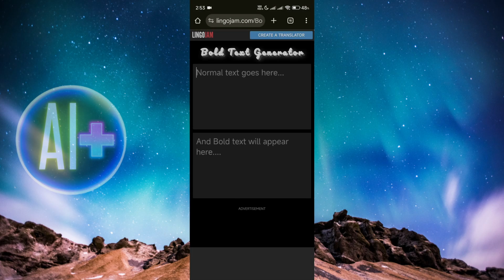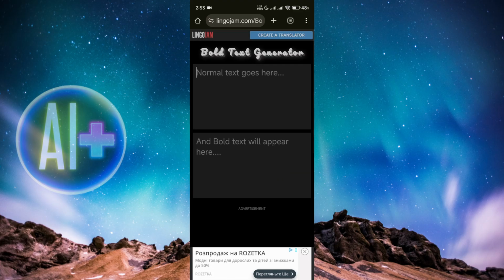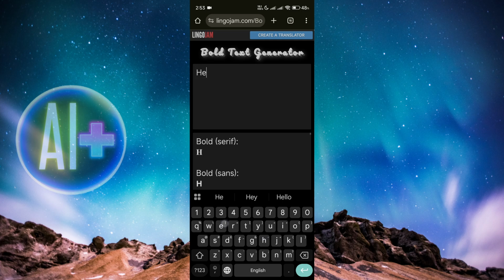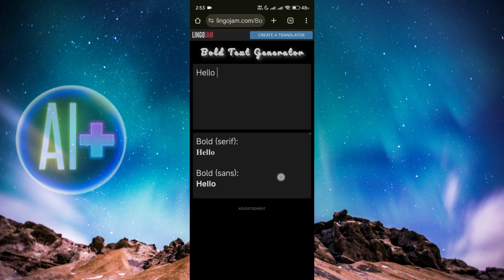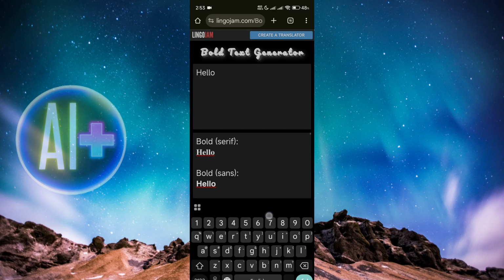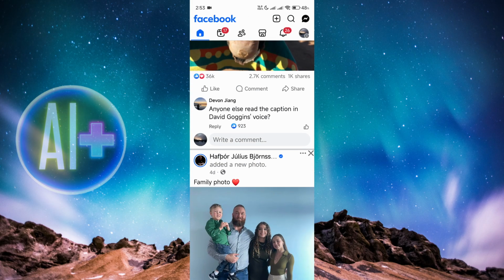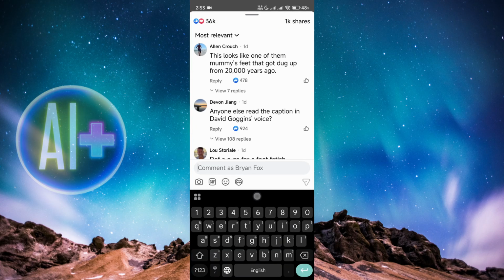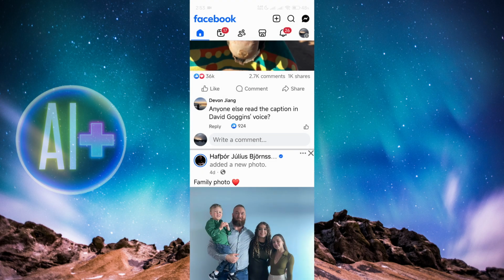How To Change Fonts On Facebook | Updated & Easy Method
How To Change Fonts On Facebook

Looking for a guide on how to change name on Facebook with stylish fonts? In this video, we'll guide you on how to change Facebook font style.